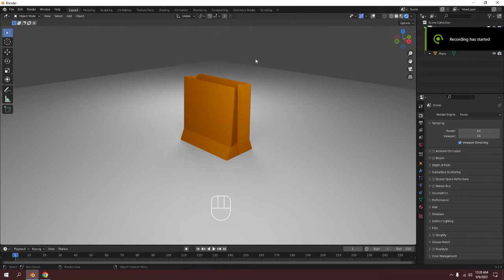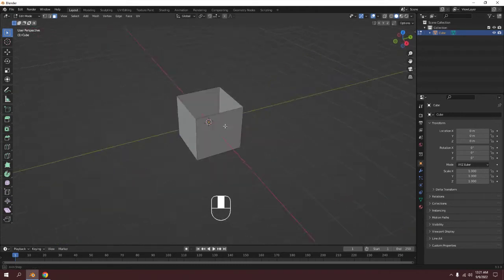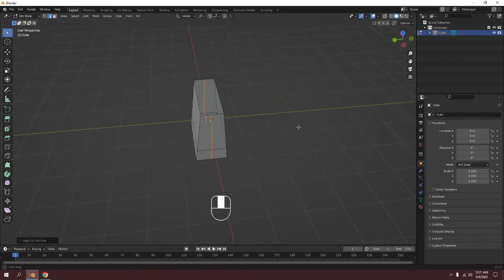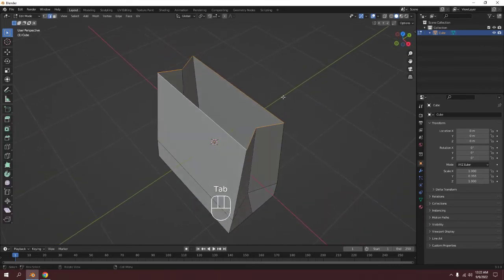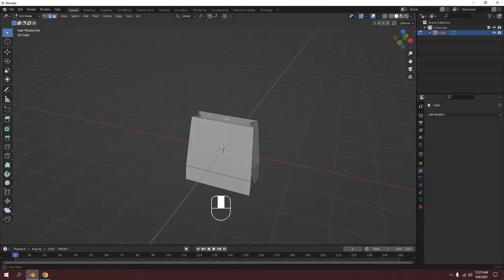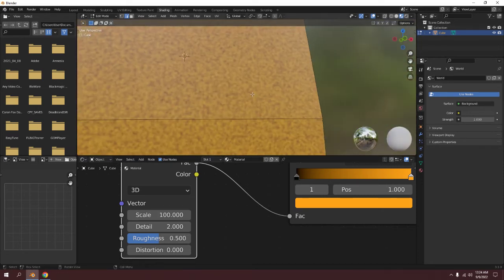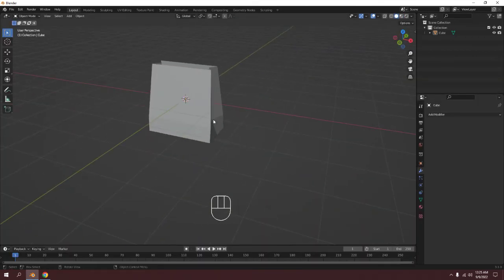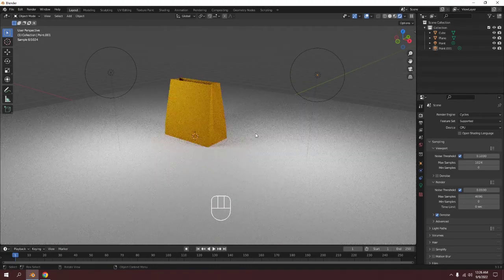Blender Tutorial | Paper Bag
Get along with blender by making something simple and slowly explore even deeper. Can say that this could be good for first timer.